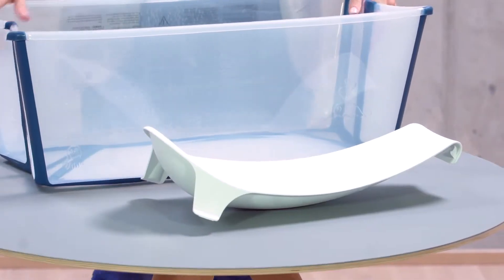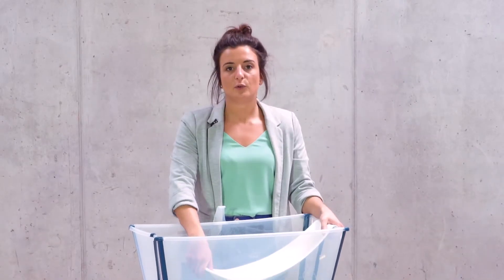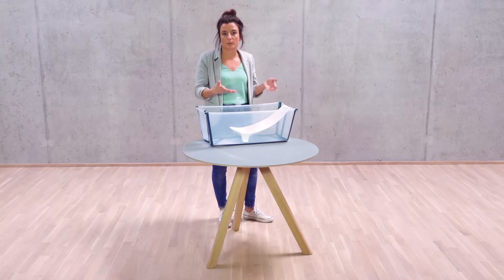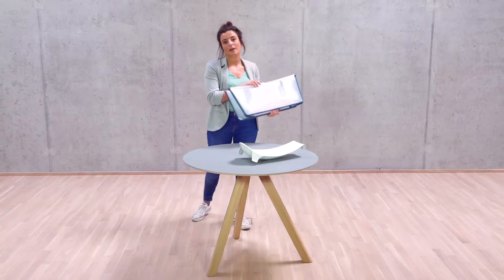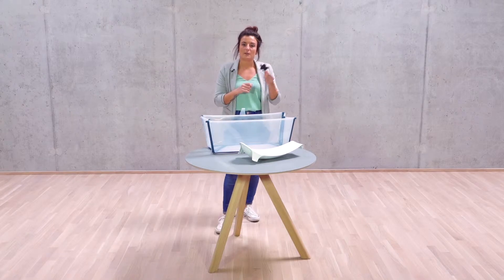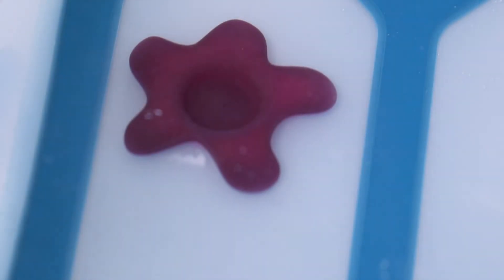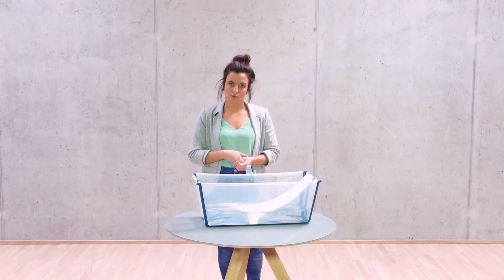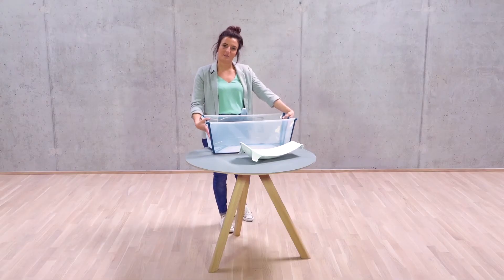Flexi Bath Banheira Flexível com plug térmico da Stokke